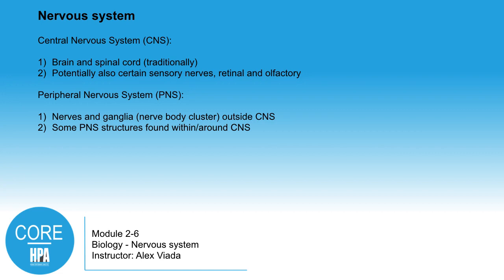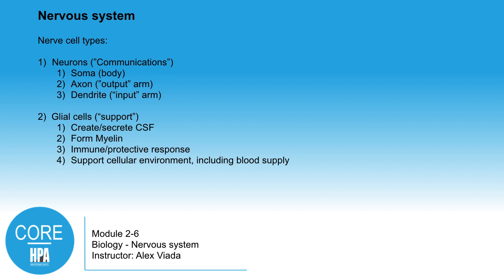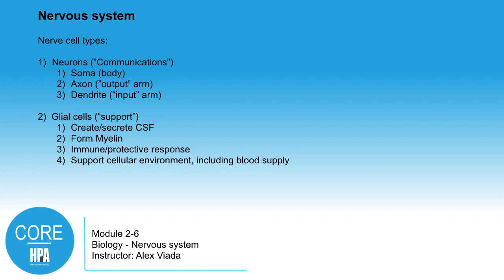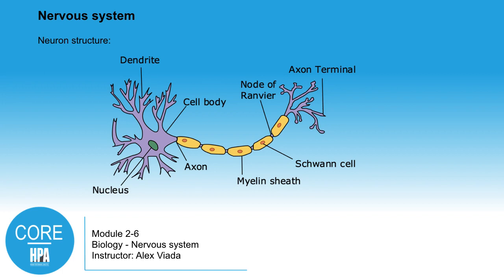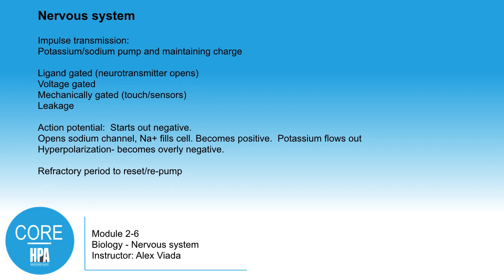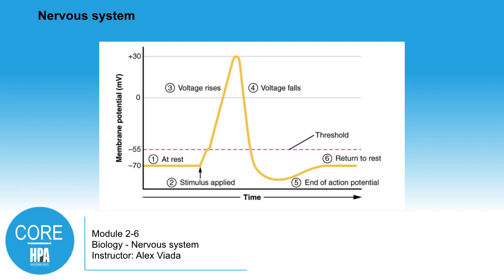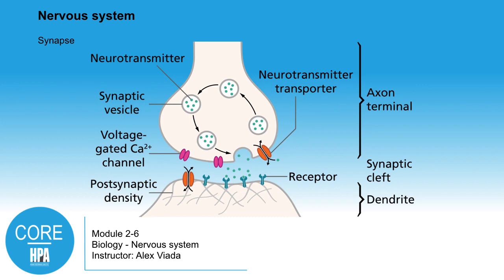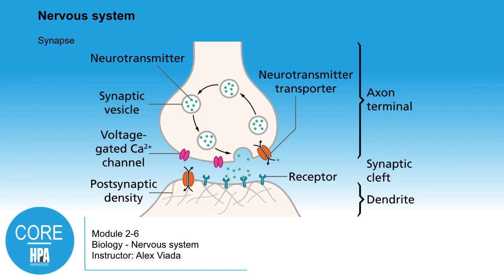HPA CORE Module 2 Lecture 6 The Nervous System